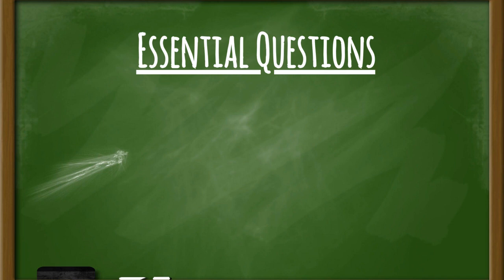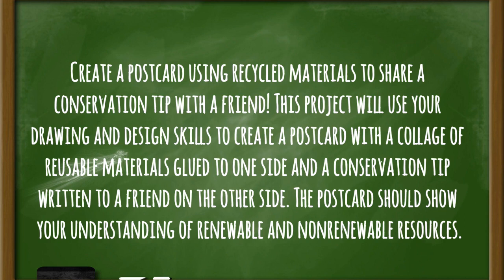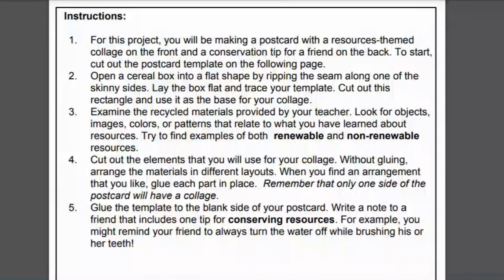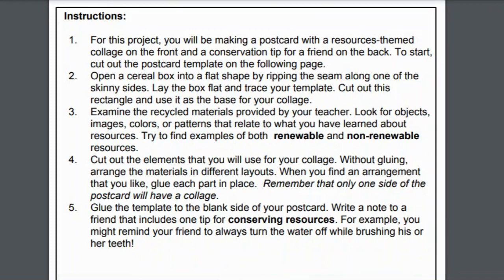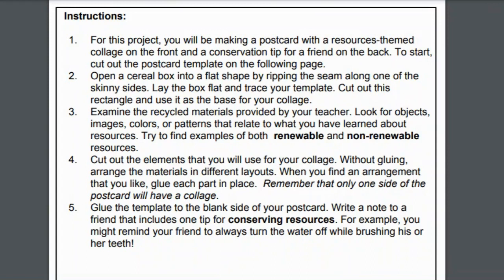4th Grade Resources Review Day 3